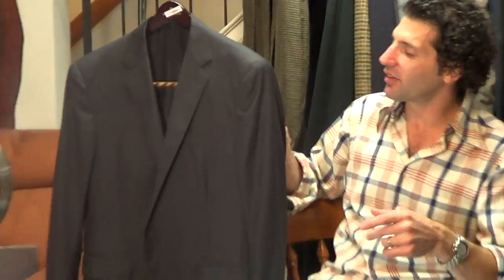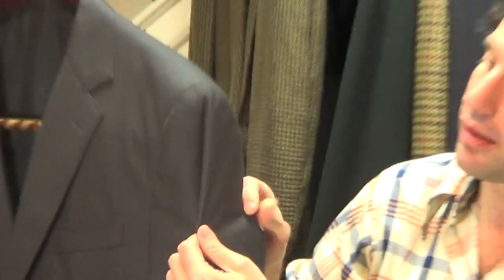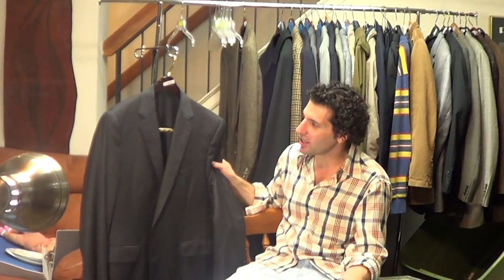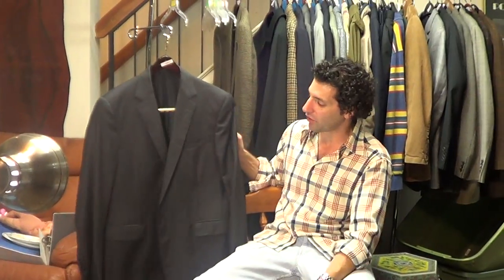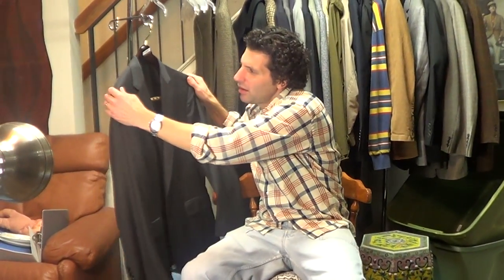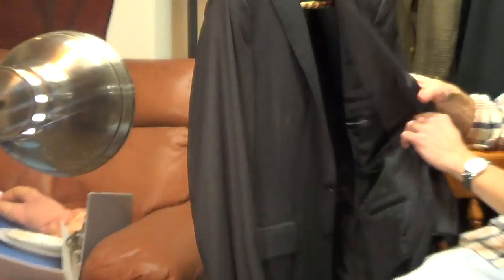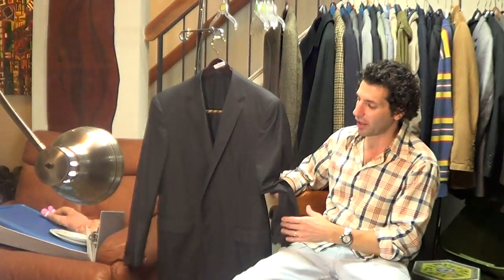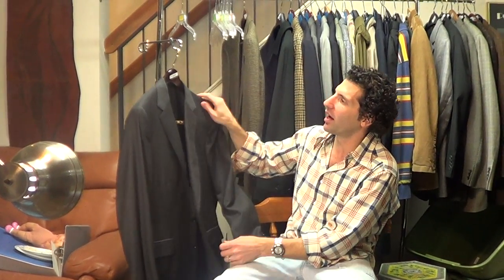y8093 Ralph Lauren Black Label Charcoal Gray Screen Check Blazer Sz. 44 42 R *AS IS*